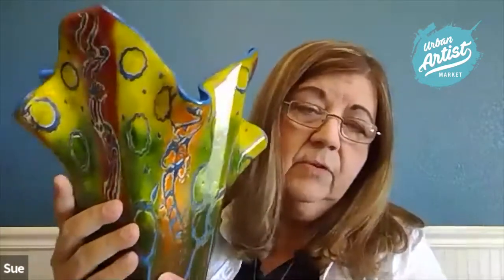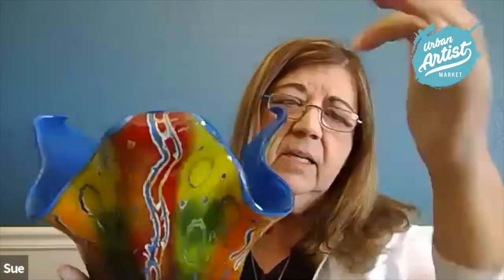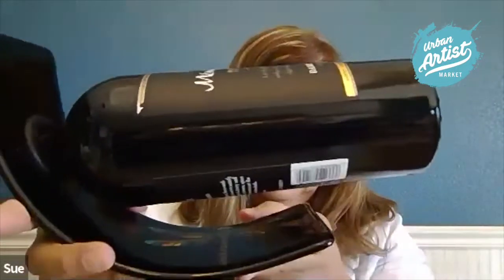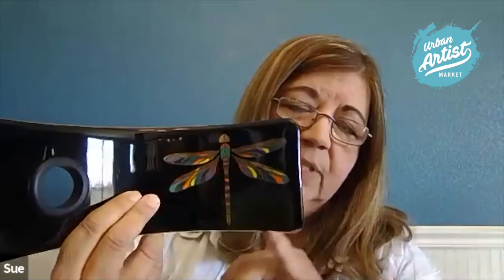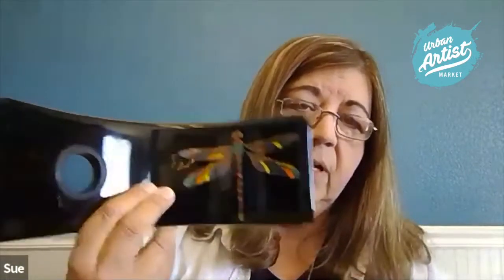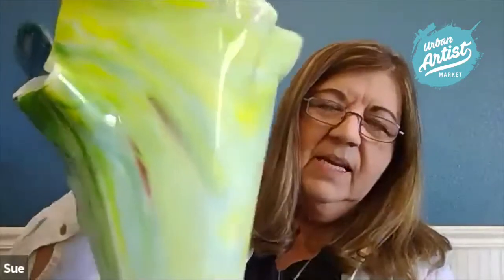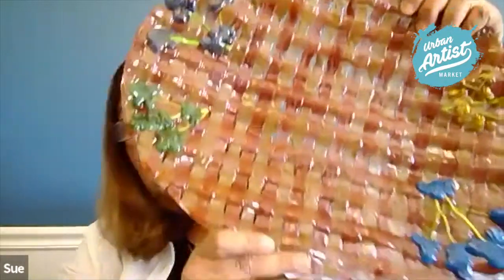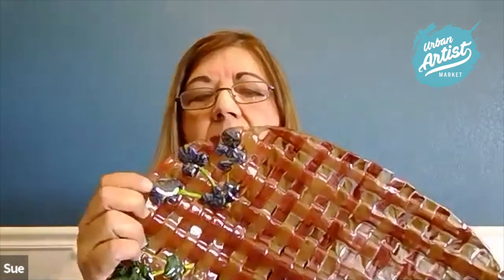Meet Sue Darte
Learn about Sue's incredible process with Warm Glass Art and how she creates vases, wine holders and beautiful weaved glass platters.